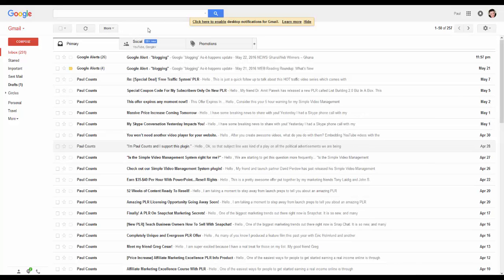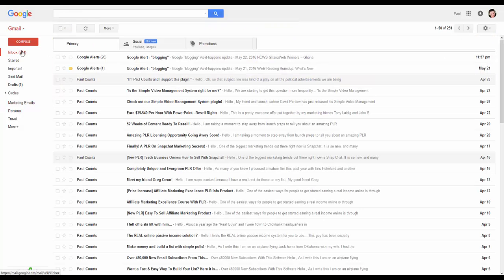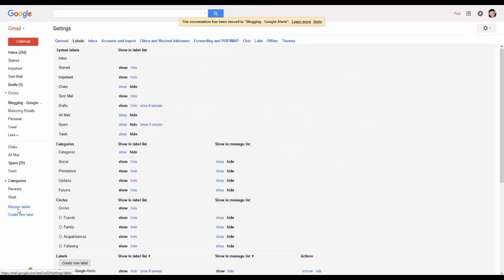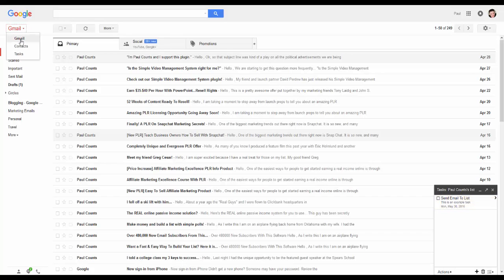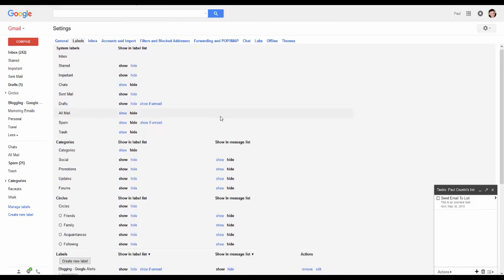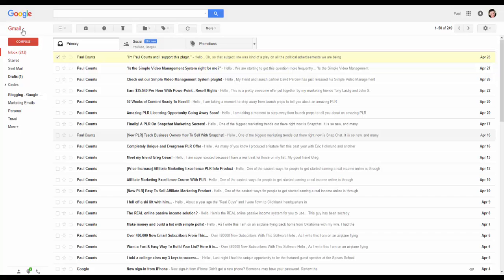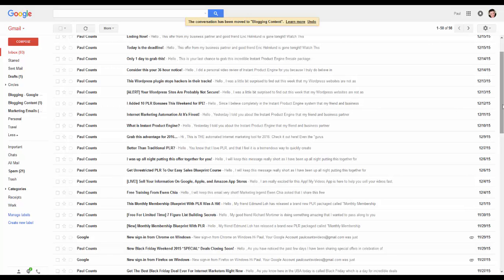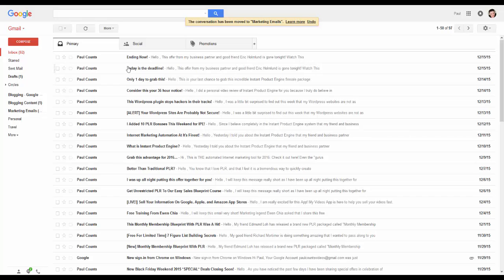34. Gmail 1 Introduction